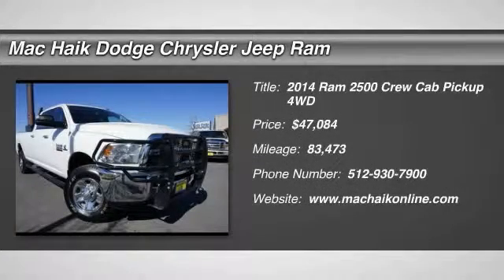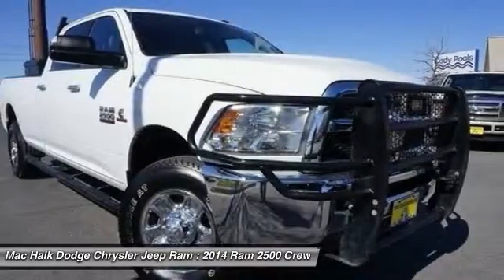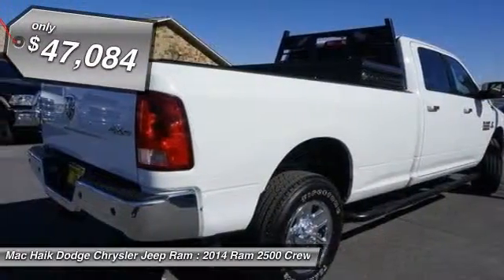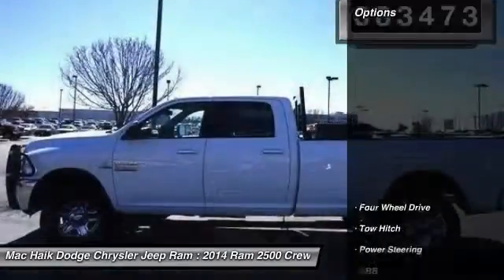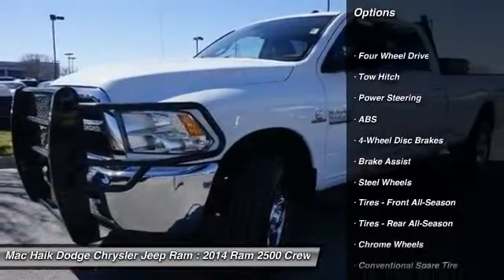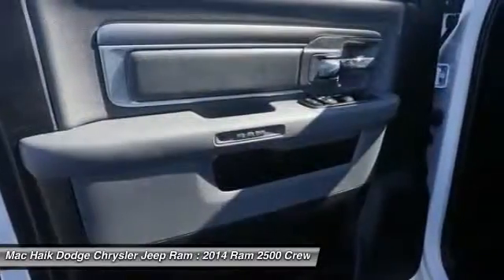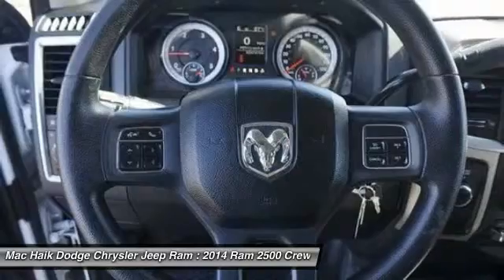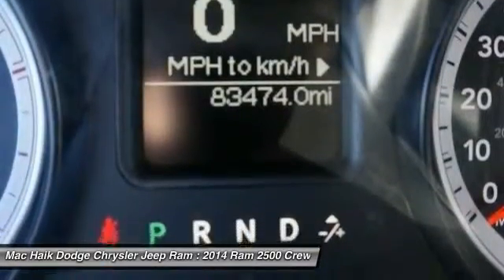2014 Ram 2500 Temple TX B170307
2014 Ram 2500 SLT - $47084

5255 I H 35 South

You'll love this 2014 Ram 2500. This is a crew cab pickup you'll want to take home. With 83473 miles, it features Automatic transmission and an exterior color of WHITE. Call and get in touch with Mac Haik Dodge Chrysler Jeep Ram directly, and be the first to open the crew cab pickup door today!